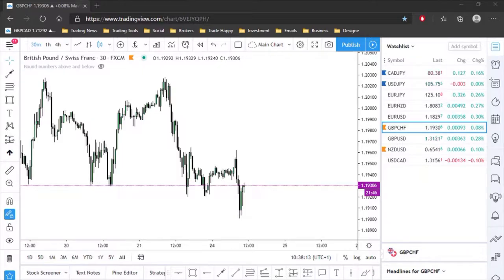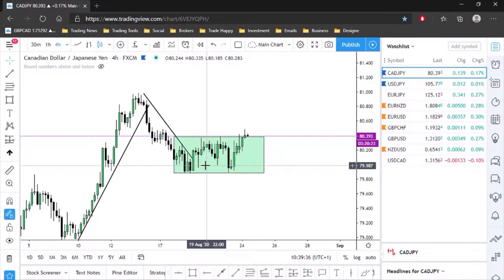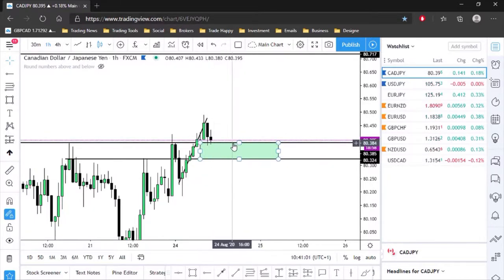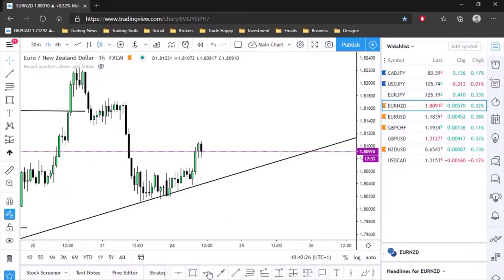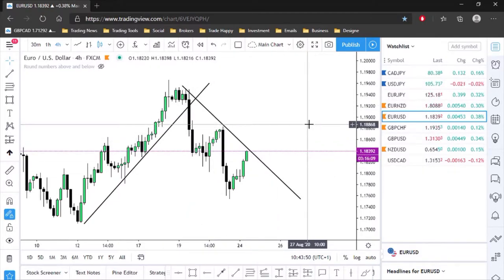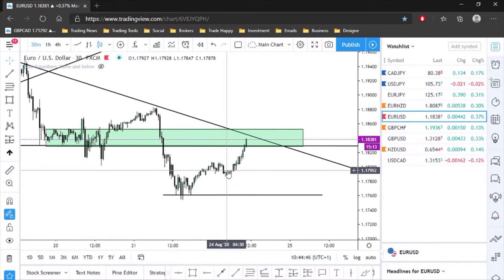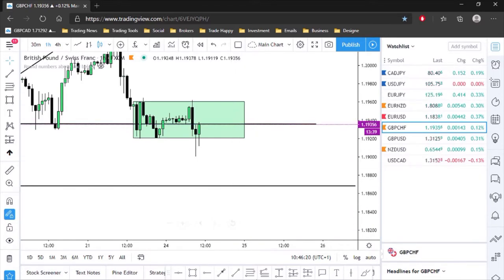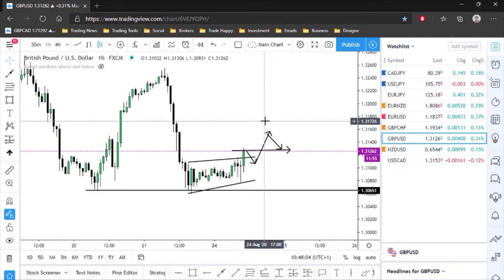Forex Market Analysis For This Week | Forex Trading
Forex Market Analysis For This Week

Timestamps
0:00 Intro
0:09 Start of the video